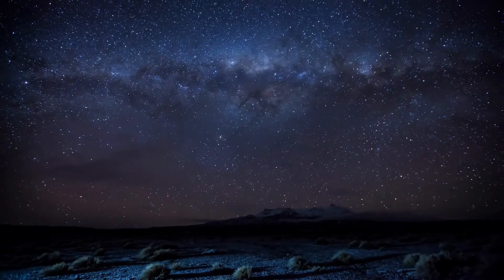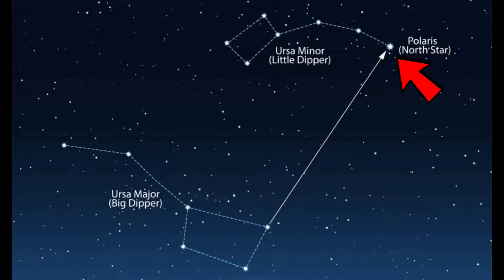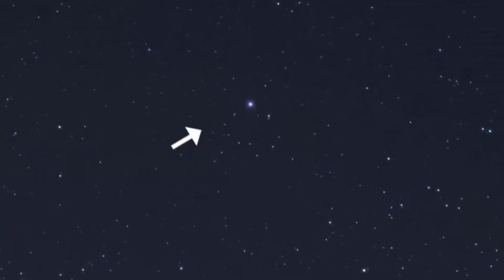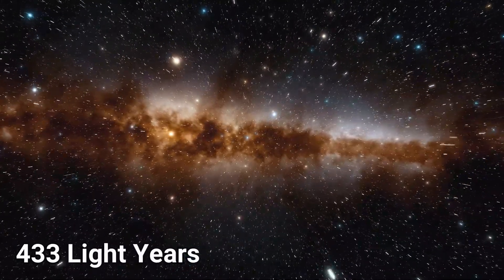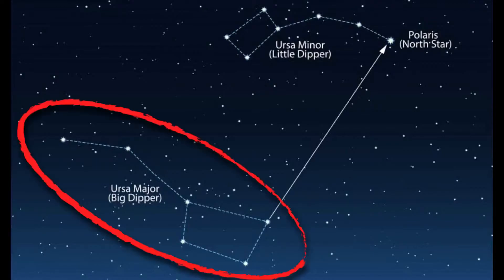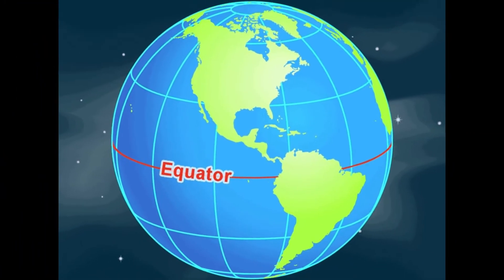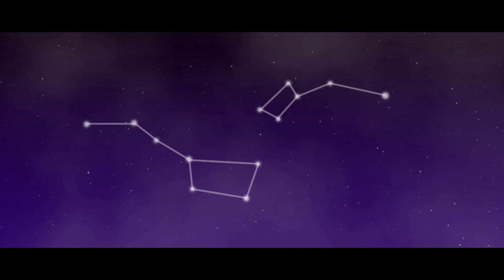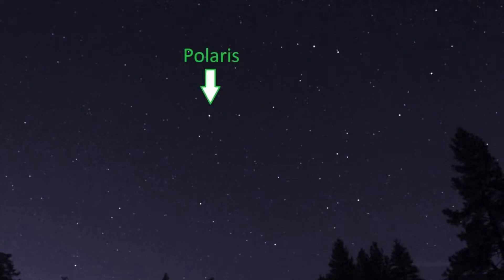Why is the Polaris Star so Important?